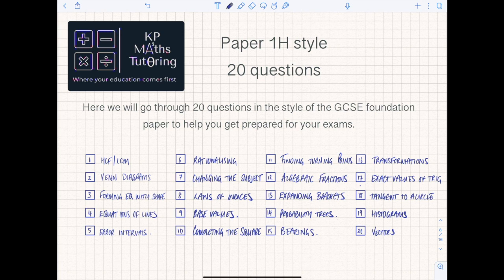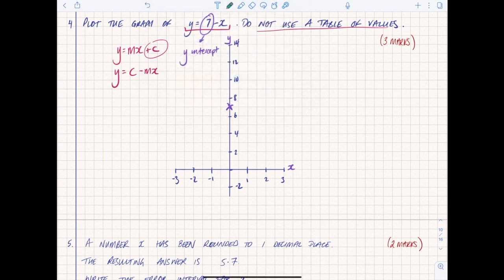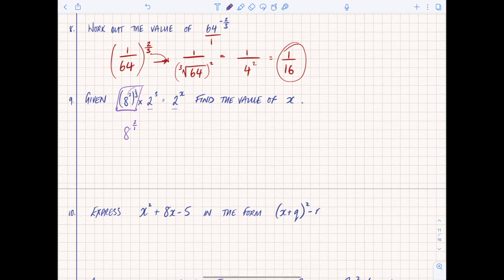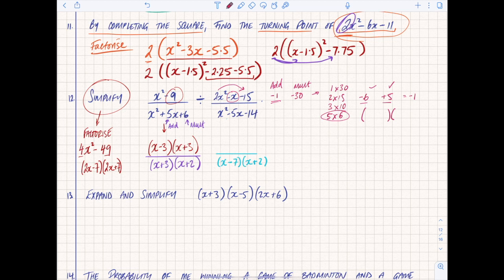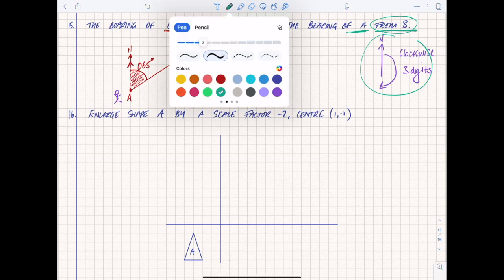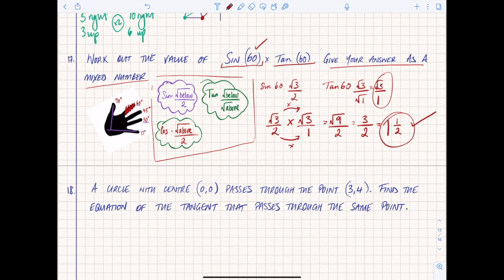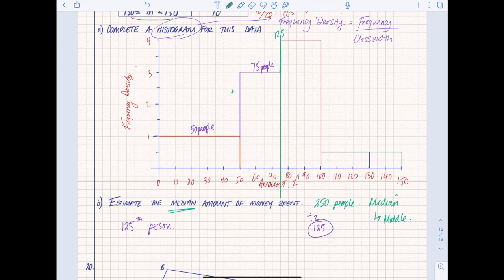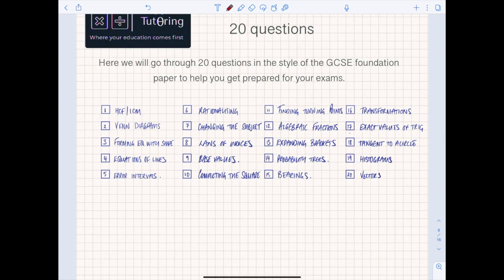Higher paper 1H Preparation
In this video I cover 20 topics that could come up in a paper 1 Higher. It is not an exclusive list, there are obviously more topics to consider, but it should be useful. Timestamps below.
Mr P
0:00 - Introduction
0:50 - Question 1 - HCF/ LCM
4:01 - Question 2 - Venn diagrams
8:00 - Question 3 - Forming and solving equations
11:06 - Question 4 - Plotting graphs in the form of y=mx +c
14:10 - Question 5 - Error intervals
15:14 - Question 6 - Rationalising the denominator
19:44 - Question 7 - Changing the subject of a formula
22:34 - Question 8 - Laws of indices
24:03 - Question 9 - Laws of indices with base values
27:34 - Question 10 - Completing the square
29:22 - Question 11 - completing the square when x2 is greater than 1
32:26 - Question 12 - Algebraic fractions (dividing)
39:48 - Question 13 - Expanding 3 sets of brackets
42:25 - Question 14 - Probability trees
46:48 - Question 15 - Bearings
50:12 - Question 16 - Enlargement with a negative enlargement
54:30 - Question 17 - Exact values of trig
1:01:20 - Question 18 - Equations of tangents to circles
1:06:48 - Question 19 - Histograms
1:16:24 - Question 20 - Vectors